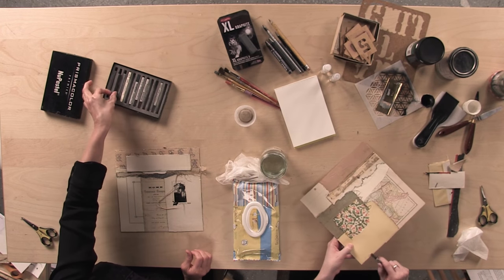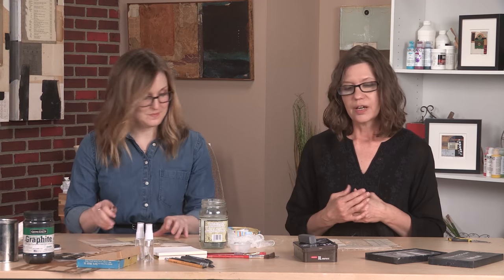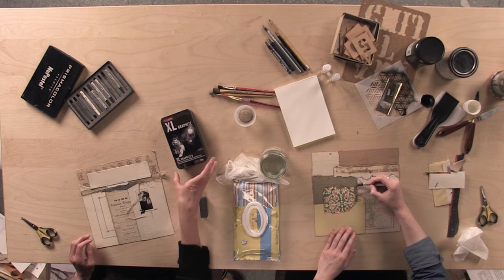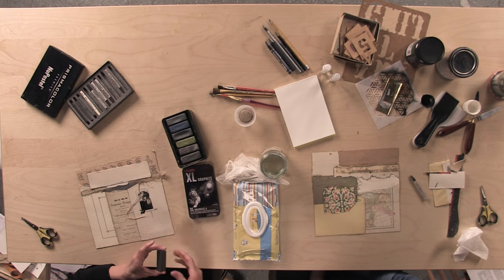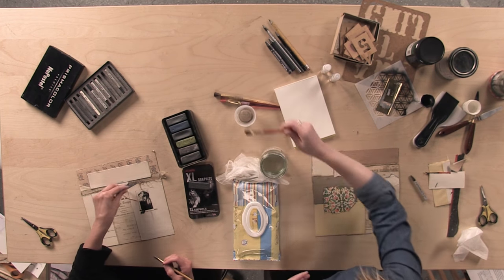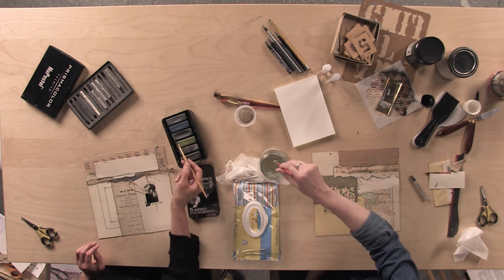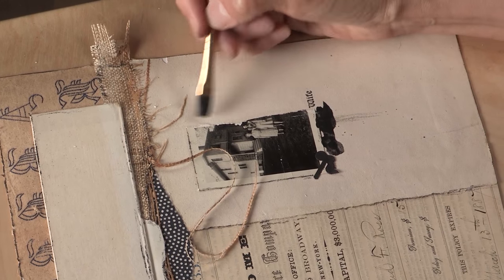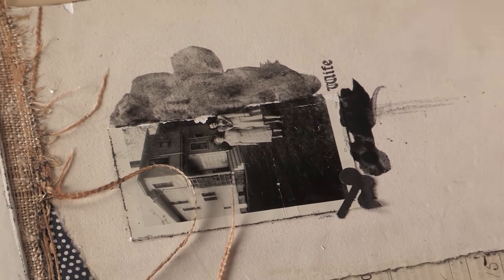Preview | Expressive Collage Workshop: Abstract Mark Making with Crystal Neubauer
This is a preview from Crystal's new video, Expressive Collage Workshop: Abstract Mark Making. Find out more about the full video

In this clip you'll see how Crystal uses Derwent Graphite Blocks as a wet medium to highlight and enhance a select image in her collage-in-progress.

In the full video, work alongside Crystal to create a full collage and learn a variety of mark making techniques you can use in this and other projects!